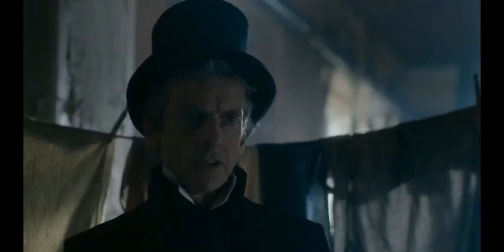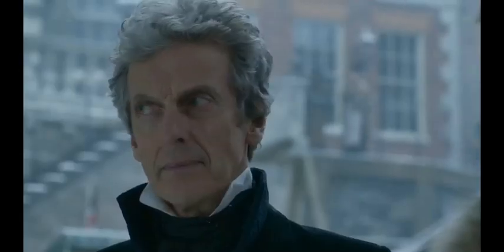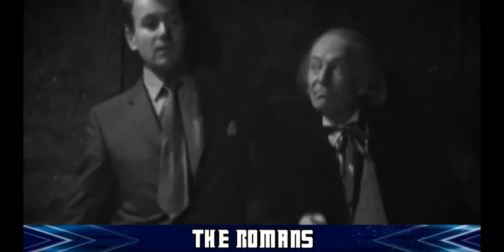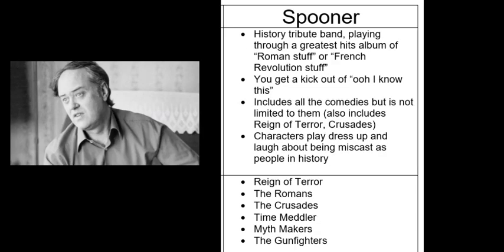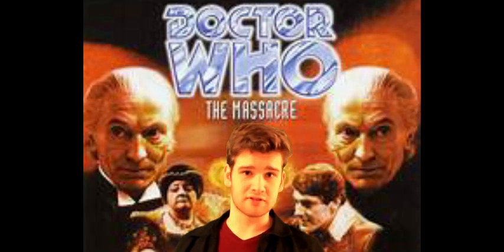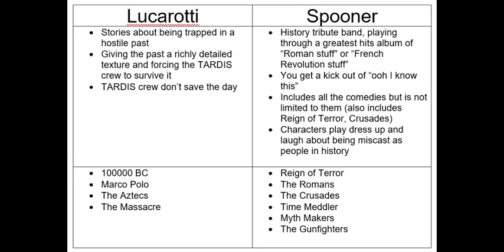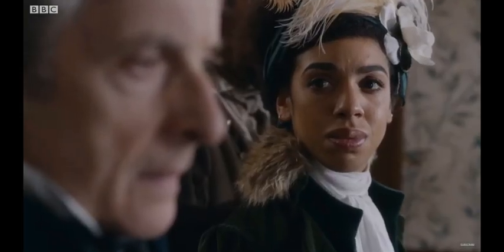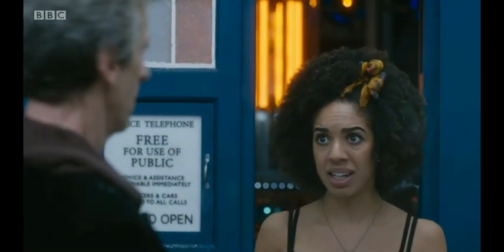Doctor Who: How Sarah Dollard perfected the historicals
You don’t need me to explain why this is good right? Well, it might be even better than you think.

Link to the Twitter account, so you know when videos go up